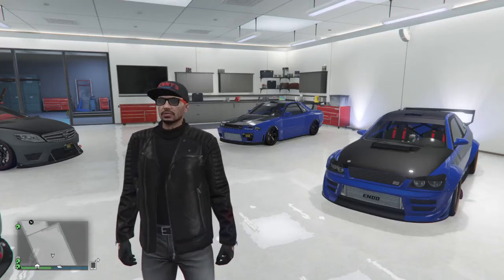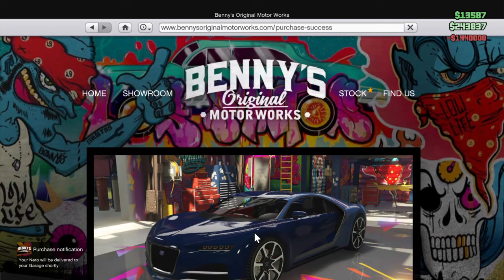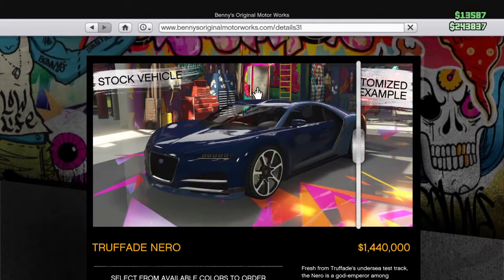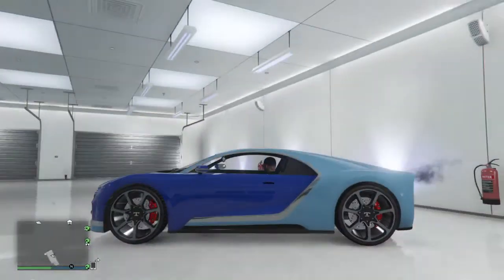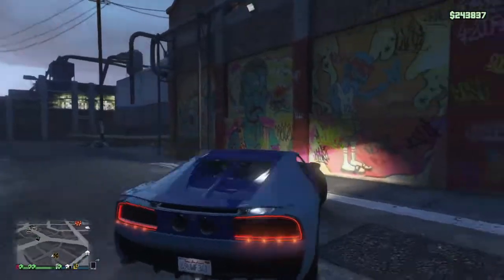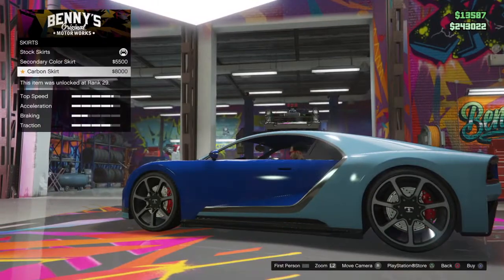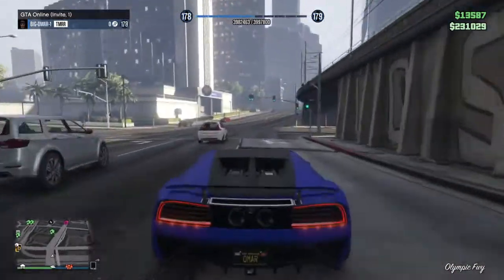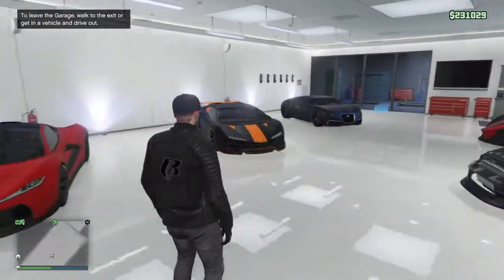GTA 5 Truffade nero (Bugatti Chiron) IMPORT/EXPORT DLC & MORE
Truffade nero purchase and customise
GTA 5 Truffade nero (Bugatti Chiron) IMPORT/EXPORT DLC